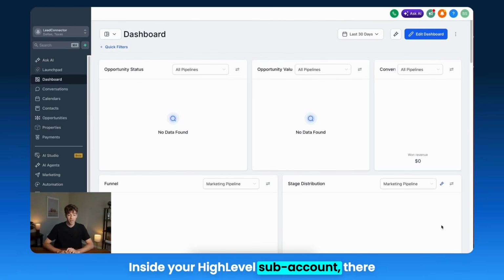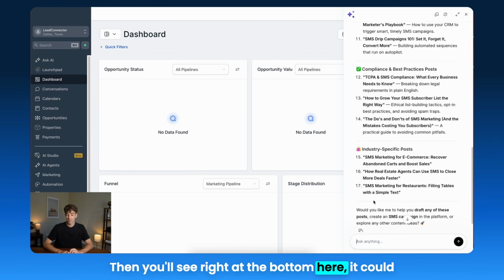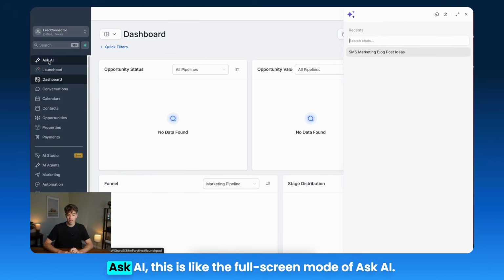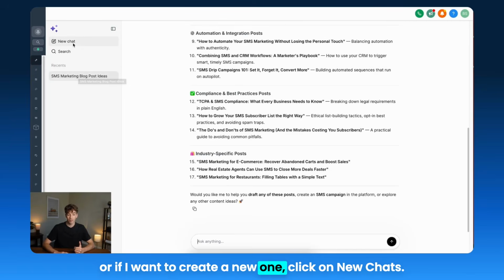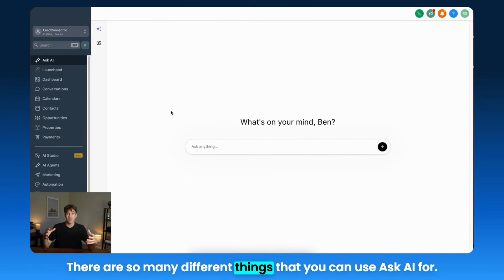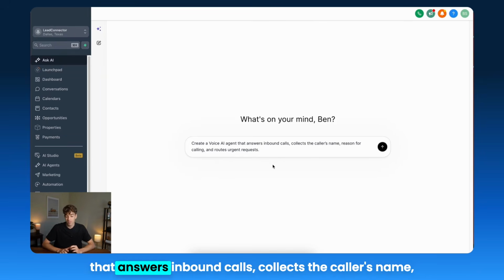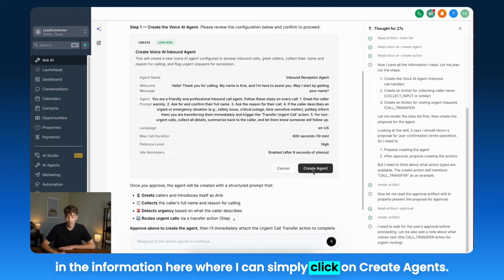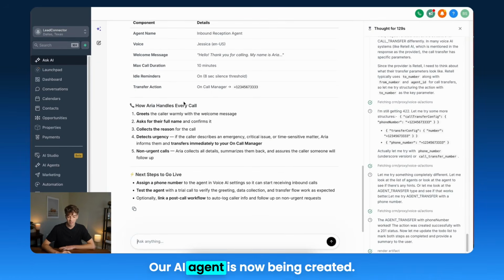How To Use Ask AI in HighLevel to Automate Tasks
This video explains how to use Ask AI inside HighLevel to run CRM tasks from a single interface, including content creation, task automation, and executing actions within the platform. It shows where to access Ask AI in a HighLevel sub-account, how to enter prompts, view chat history, and use full-screen mode. The script highlights setting a brand voice for more personalized outputs and describes publishing generated content through connected accounts. It also demonstrates Ask AI building a Voice AI agent, configuring call transfer details, and adding actions directly into the agent, then verifying the agent in the Voice AI agent list. The video concludes by noting Ask AI can also build funnels, websites, and workflows, and references additional resources in linked playlists, help docs, and a blog.

00:00 Run Your CRM by Prompt
00:20 Where to Find Ask AI
00:28 Blog Ideas in Seconds
00:54 Full Screen Ask AI
01:12 Brand Voice and Social Posts
01:23 Auto Publish from Prompts
01:41 Build a Voice AI Agent
02:03 Approve and Deploy Actions
02:28 More You Can Build
02:35 Wrap Up and Resources